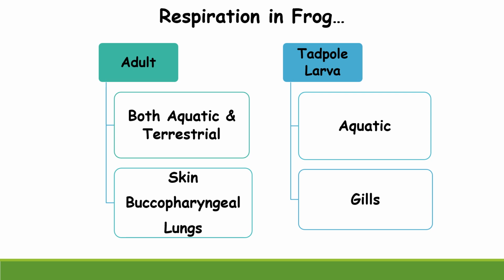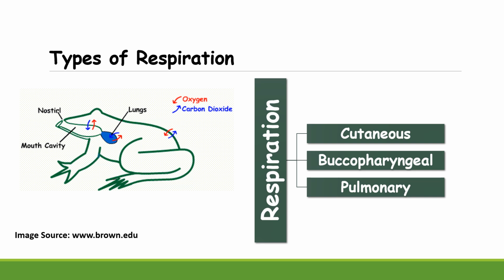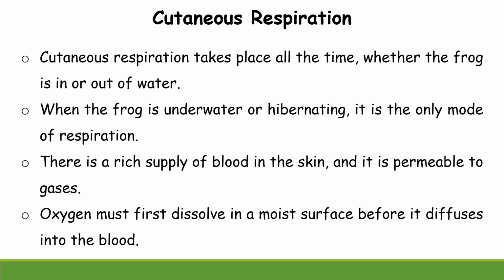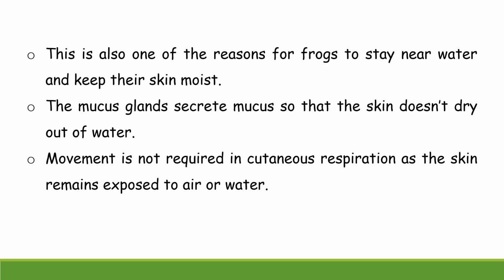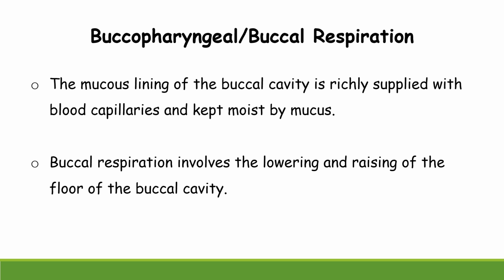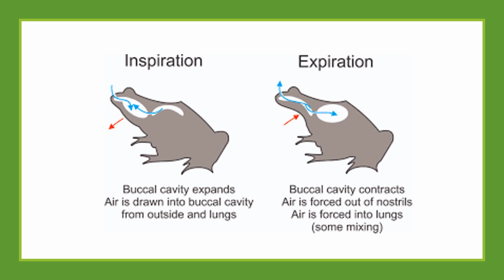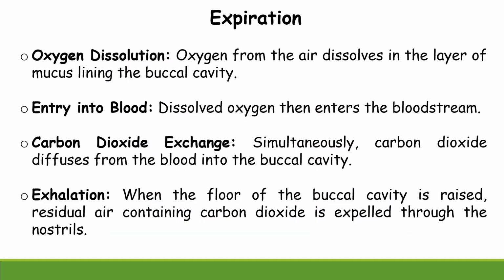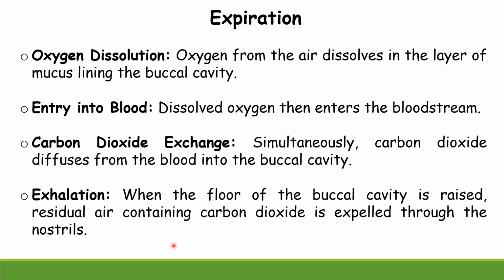Respiratory System of Frog Part I